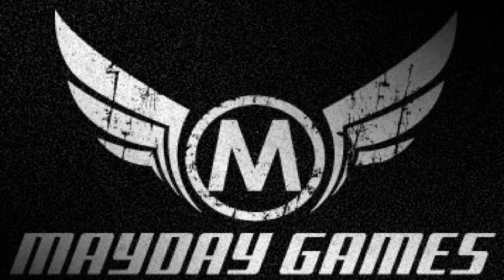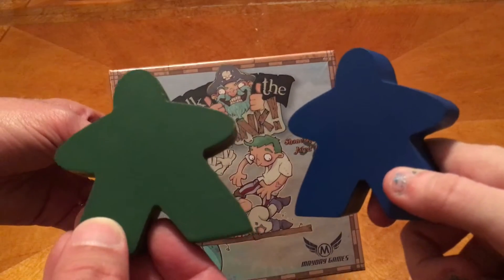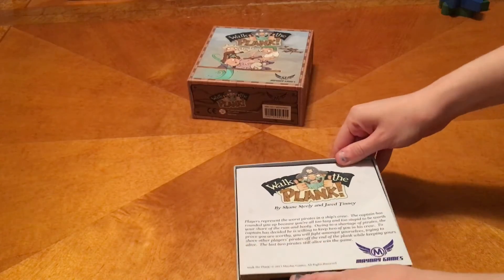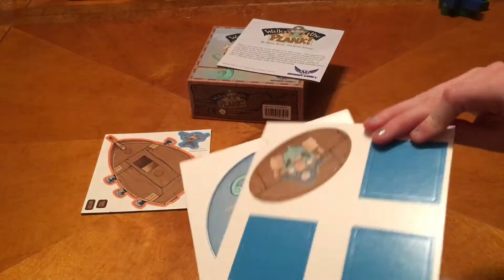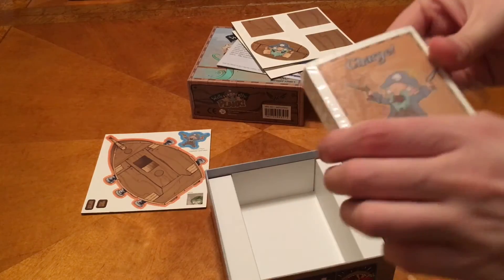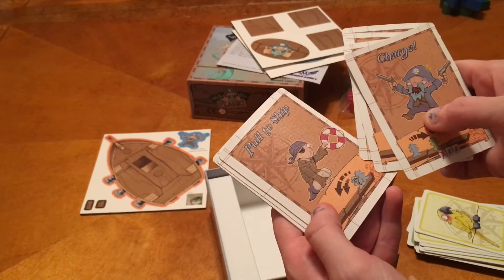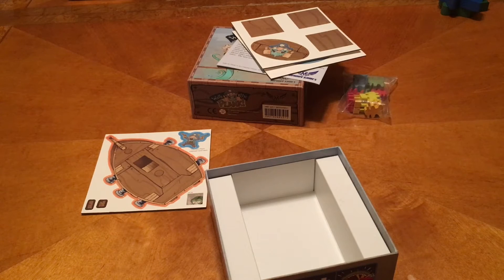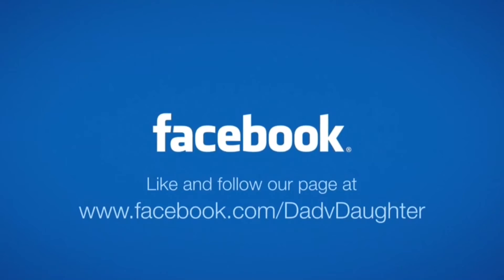Dad vs Daughter - Walk The Plank! - Unboxing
A nice little game to play on International Play Like A Pirate Day. Each round players secretly stack three of their ten action cards, then they take turns revealing and playing those actions one by one no matter what's gone wrong between the planning and the doing. If you plan to have a pirate shove someone off the plank on your third move and all he sees are his own best mates, he will still shove away! This video shows you what comes in the box.